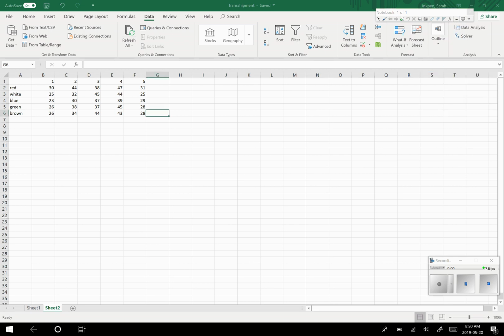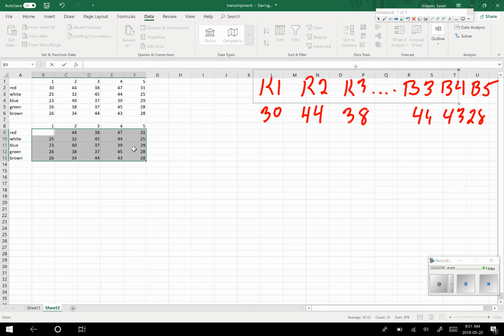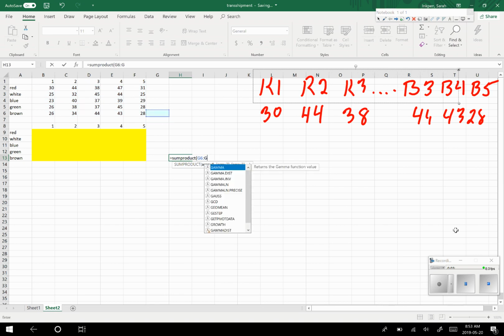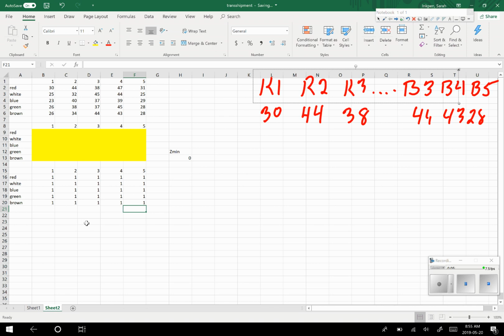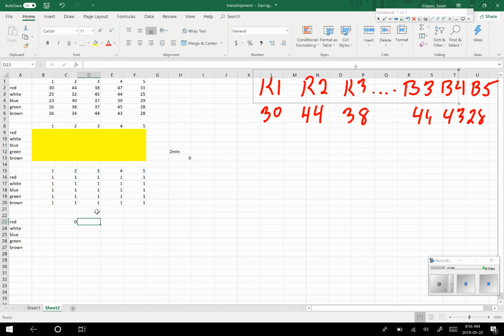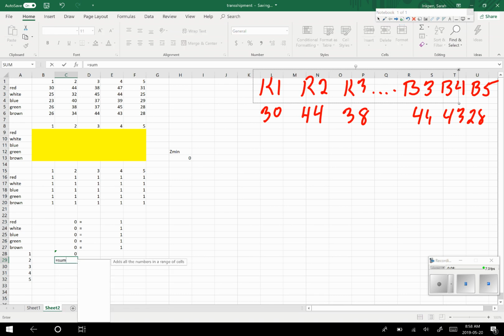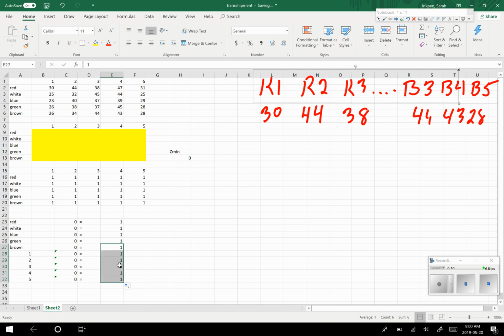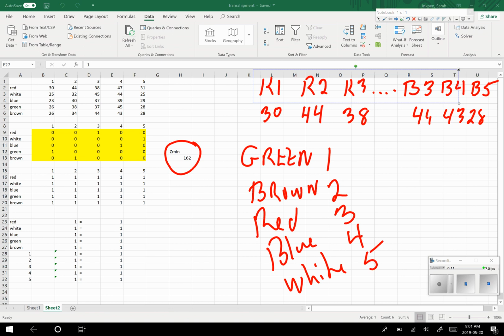MA1910 - Assignment (Excel)